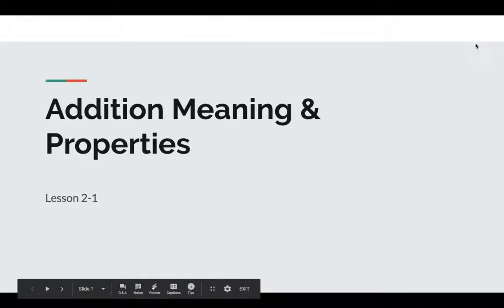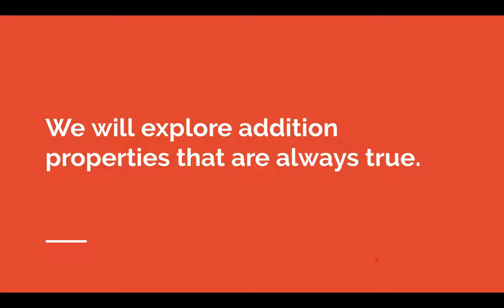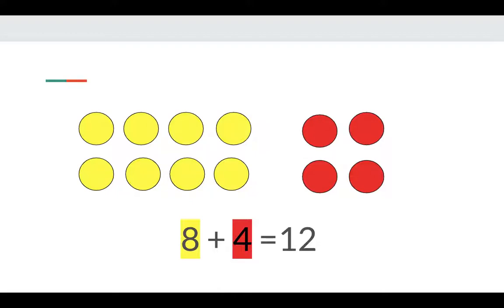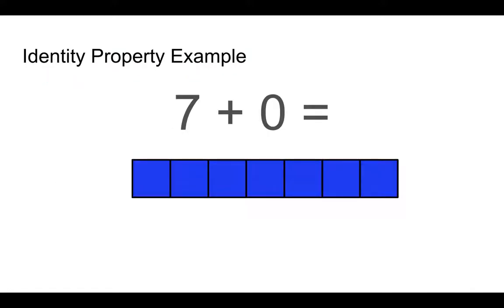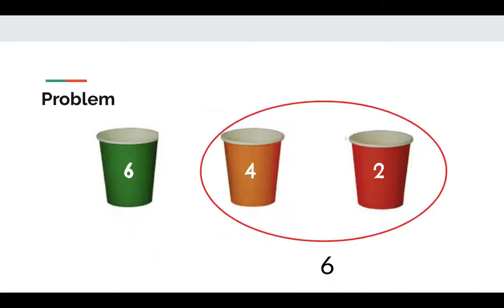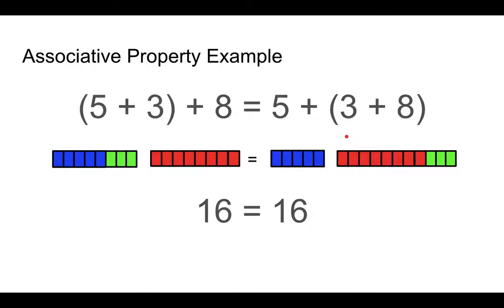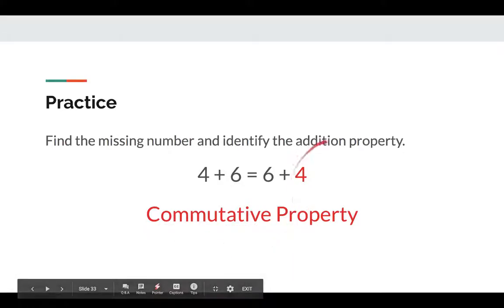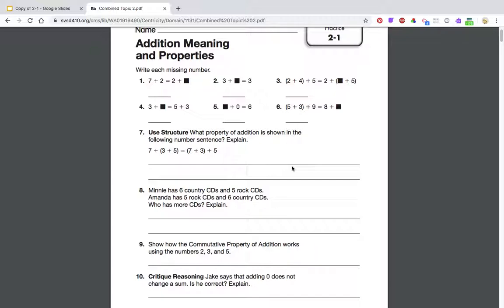2-1 Properties of Addition